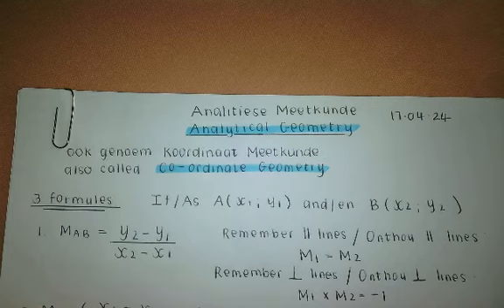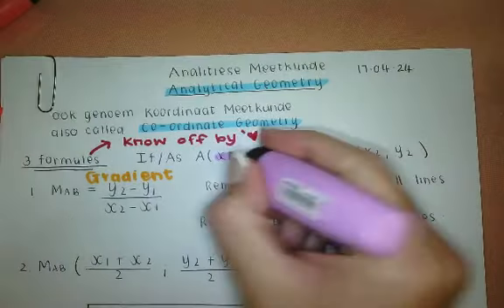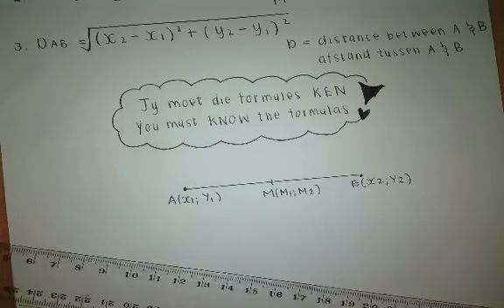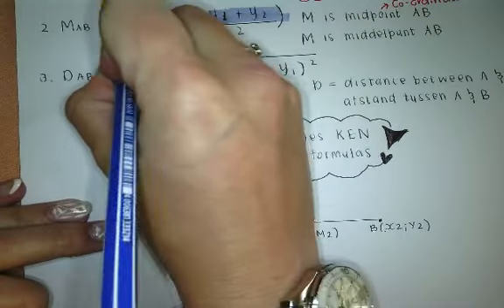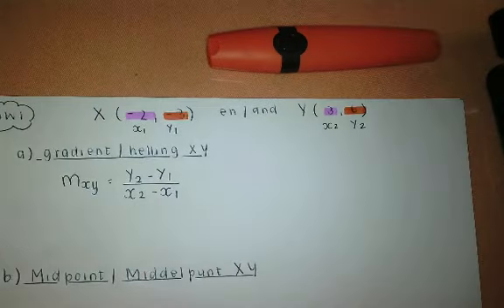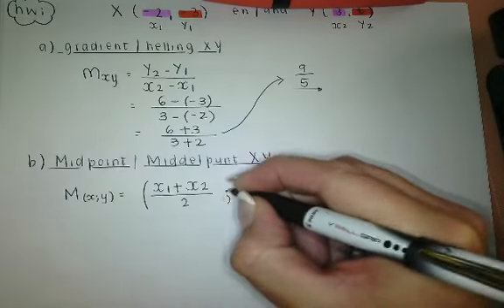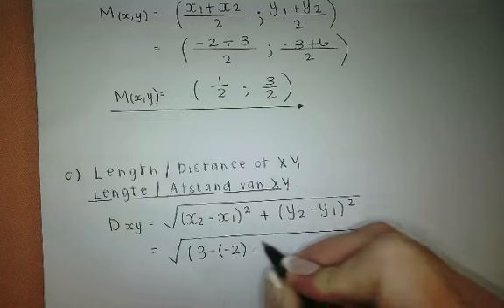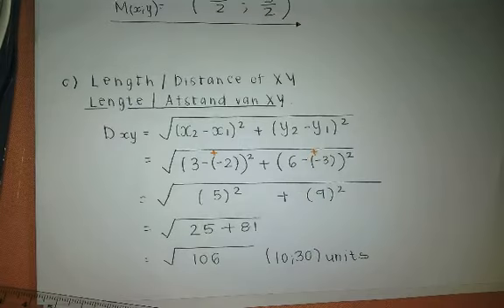Allies Mathematics - GR 10 Analytical Geom